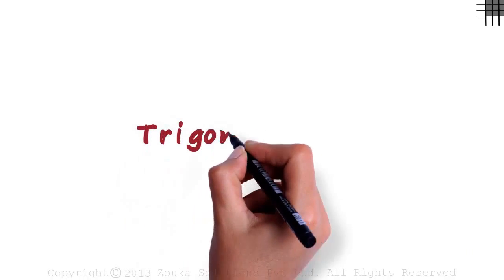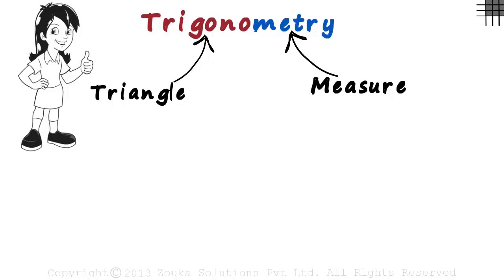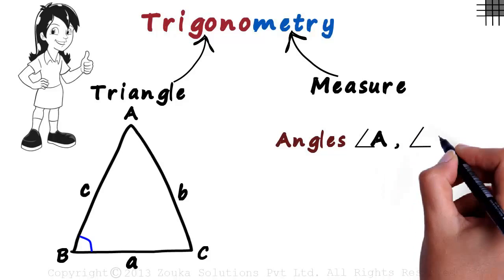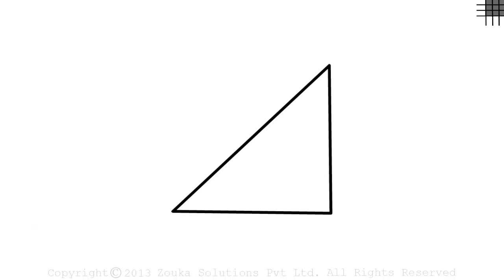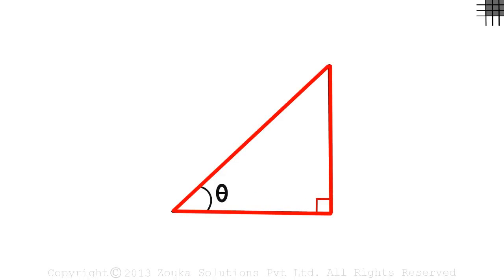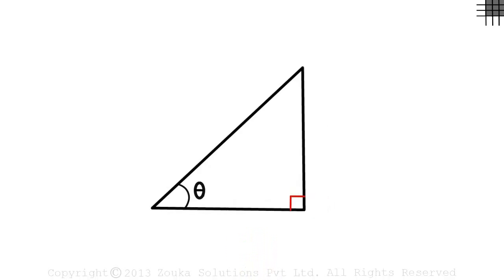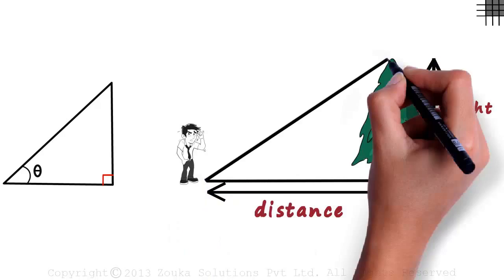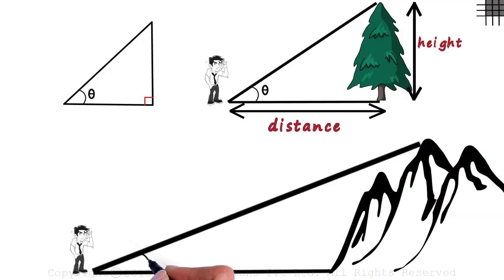What is Trigonometry? | Introduction to Trigonometry | Infinity Learn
If you love our content, please feel free to try out our super-affordable premium content.

To know more about the different functions in Trigonometry, please enroll in our full course now

In this video, we will learn:
0:00 What is Trigonometry?
0:28 Trigonometry is based on 6 things
1:10 What other things can be found using Trigonometry?
2:02 How does Trigonometry help us in real life?